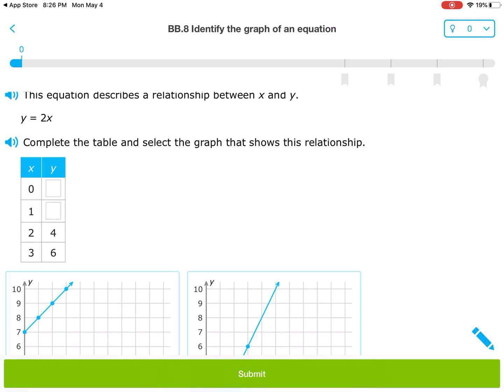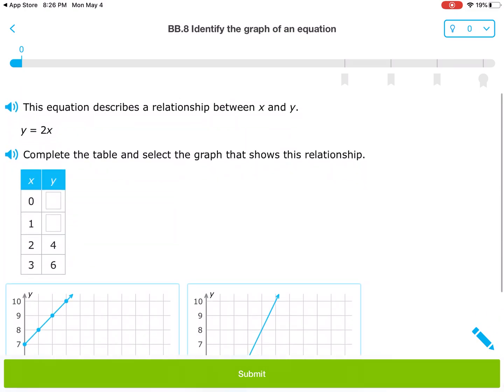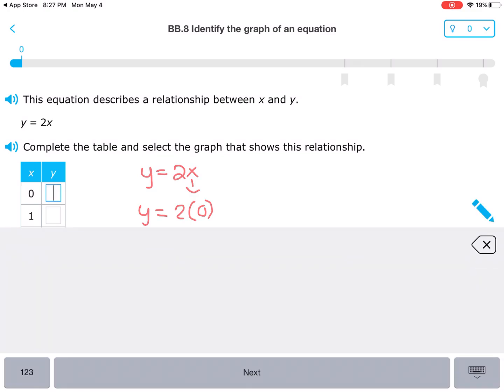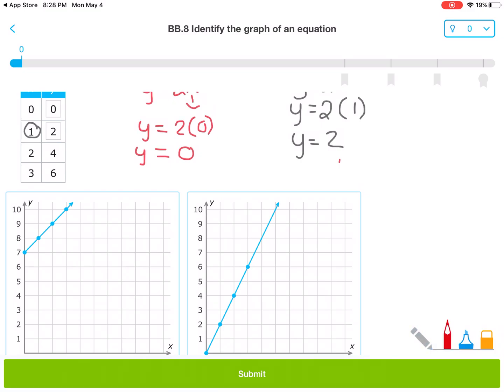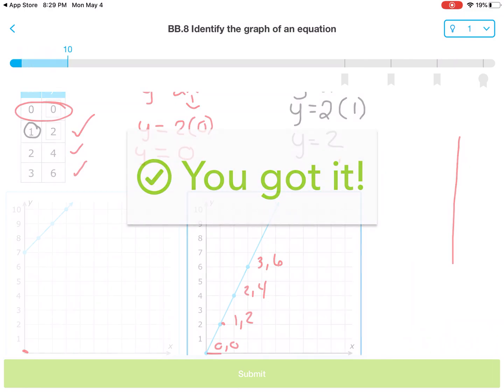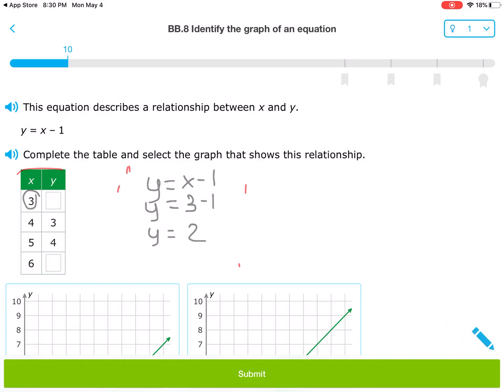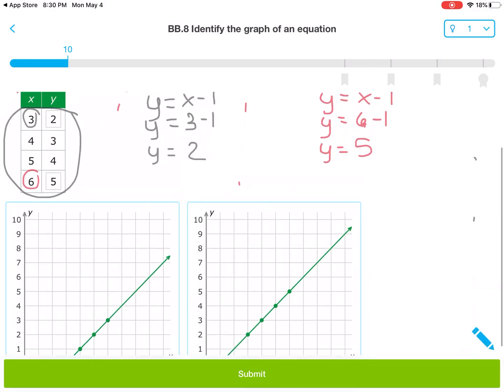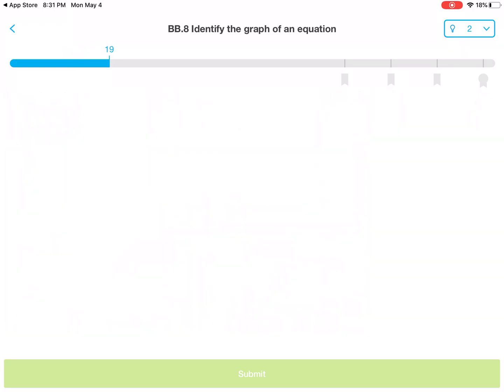IXL 6th Grade BB.8